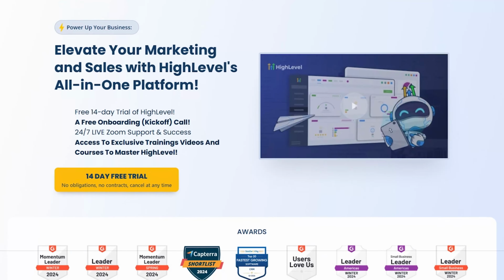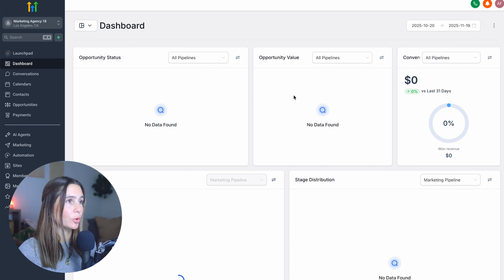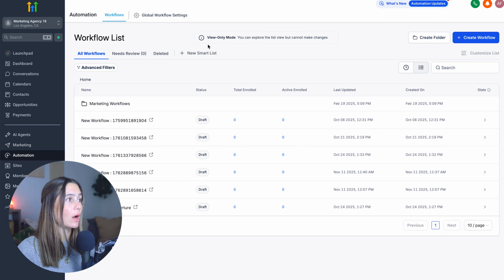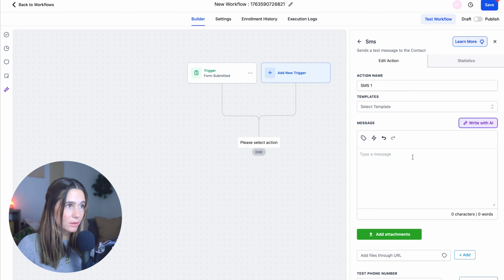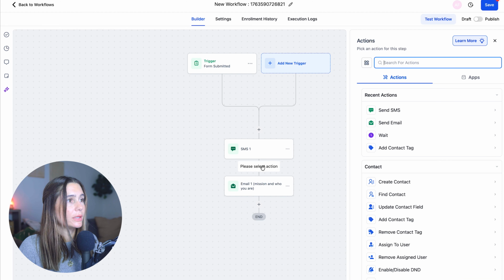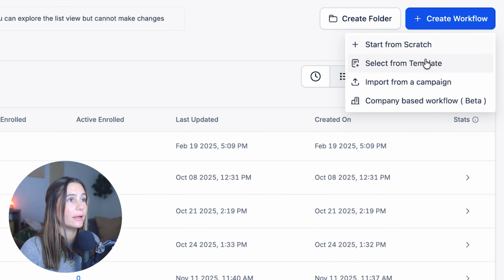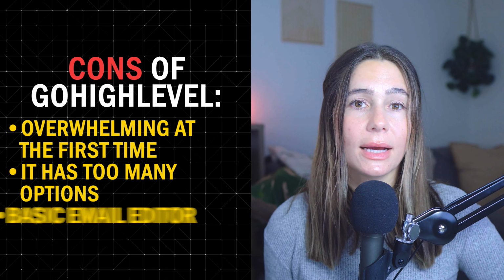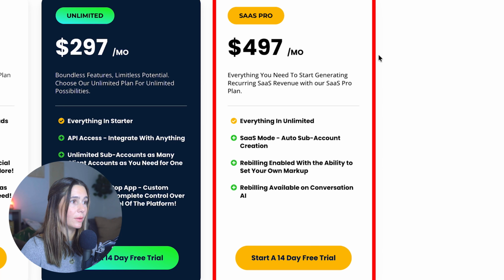How to Set Up SMS & Email Automations in GoHighLevel (Step-by-Step No Code Tutorial)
In this video, I’ll go over how to set up SMS and email automations in GoHighLevel using a simple no code workflow. This tutorial shows how to build automated follow ups for form submissions, appointment bookings, and new leads inside the GoHighLevel CRM. The walkthrough covers triggers, actions, delays, and workflow steps used in real marketing automation. These tools help manage contacts, send text messages, and deliver email sequences from one dashboard.

Our favorite website builders & tools:
🖥️ Hostinger (Host and build 100 different websites for under $3 per month):

Be sure to watch this video all the way as I cover how to create SMS reminders, email follow ups, and multi step automations that run on autopilot. The guide explains how to personalize messages, control timing, and organize workflows without outside software. It also shows how GoHighLevel automations connect forms, calendars, pipelines, and contact records. These steps reduce manual work, prevent missed leads, and improve response speed.

GoHighLevel is an all in one CRM platform built for automations, follow up, and lead management. It combines SMS marketing, email marketing, workflow automation, and appointment scheduling in one system. GoHighLevel removes the need for extra tools by keeping messages, contacts, and pipelines fully connected. This platform helps businesses stay organized, follow up faster, and scale communication with no code automation.

How To Build a High-Converting Landing Page in GoHighLevel (Step-by-Step Tutorial)

– Ashley

Timeline:
0:00 - Introduction
0:29 - What GoHighLevel Is
1:05 - Key Features
3:19 - Log Into GoHighLevel and Open Automations
3:34 - Add a Trigger
4:09 - Add Your First Action (Send SMS)
4:58 - Add an Email Follow-Up
5:17 - Add Additional Messages (Optional)
7:17 - Add a Goal or End Step
7:47 - Test Your Workflow
8:12 - Pros and Cons of Using GoHighLevel for Automations
9:15 - Pricing Overview
10:08 - Should You Choose It
10:36 - Conclusion